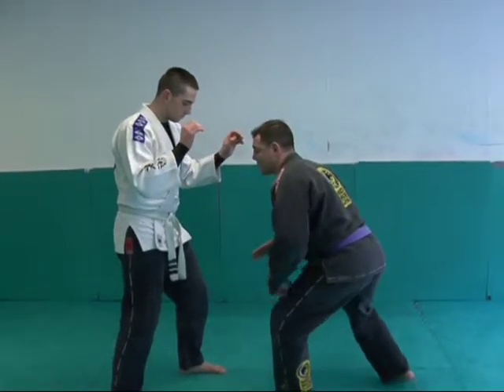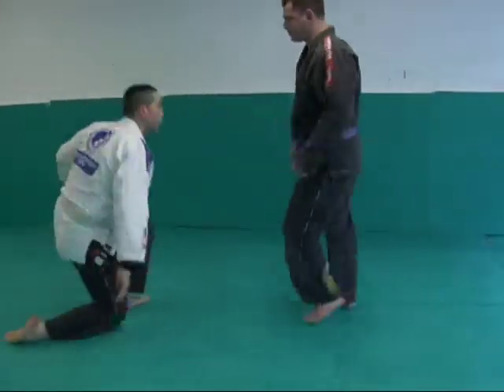Double Leg Take Down